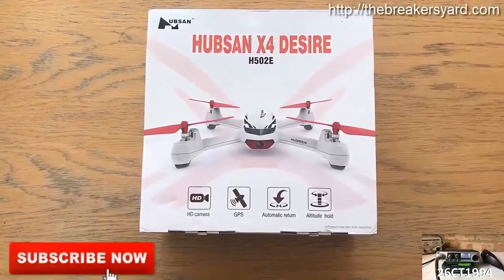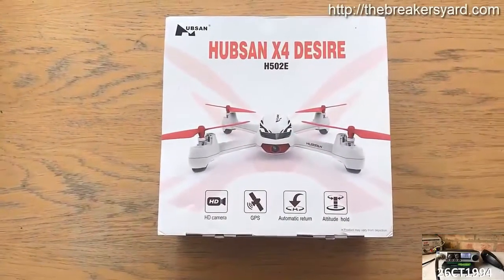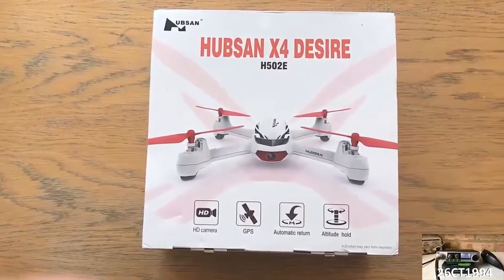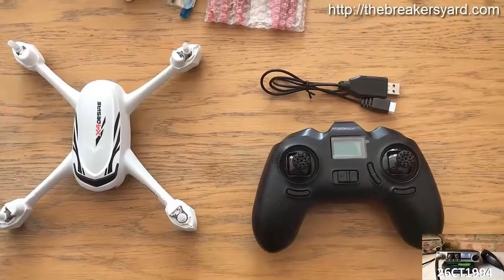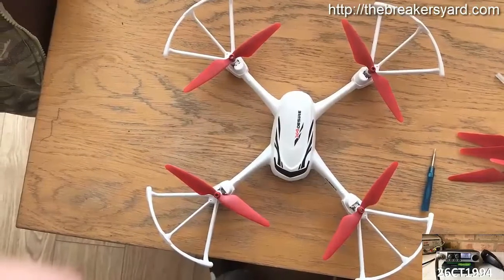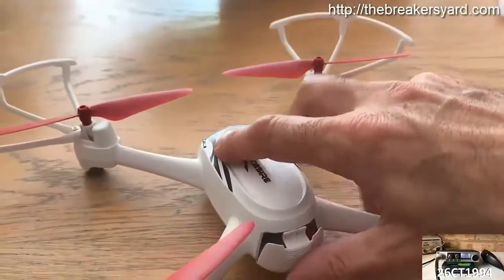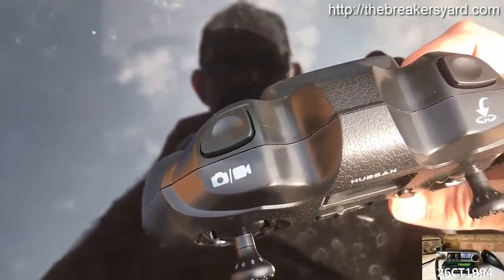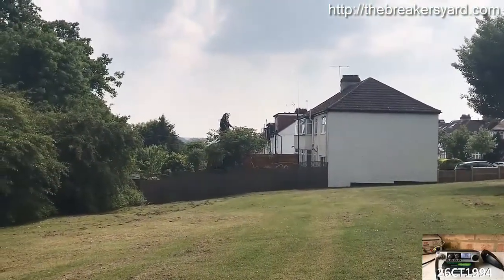Top Budget Drones 2018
Amazon (UK)
Amazon (US)

Amazon (UK)
Amazon (US)

Amazon (UK)
Amazon (US)

I managed to find the time to pull out my new drone this week.  I've actually had it for a few months but not had a chance to unbox it and get it out and give it a test yet so I thought I'd do it now based on the fact that I was out doing a DX activation last week and the little black drone not I usually use when I'm out and about ended up getting lost.  I lost control of it when I was out and crash landing in the field.  There are quite a lot of Budget Drones on the market but I had brought a slightly better drone at the back end of last year so it was time to replace the one I had lost.

So I had, previous to that gone out and invested in this but just never got round to get it out so I don't get out today and I'm going to open it up and get it all set up the main reason for for having any of the budget drones really

Some places I go to are good open areas on high ground so it's ideal really to have the space to fly any of the budget drones around because I live in London and it's pretty built up area is not a lot of open space in this I take it to a local park and then there's trees and all sorts of things that can cause problems for any of the budget drones.

So, that really is one of the reasons for taking it out with me when I do a CB radio activation but also because you do get pretty amazing views especially when you're really high up and I like to just give it a fly around and capture some of the scenery to be honest because it's worth doing that and the little black one I've had has served its purpose.  It was very very cheap having cost less than £30 but because it was pretty small and pretty light weight it did get knocked around by the wind quite a lot.

So I have been looking for something that was a bit more of an upgrade so I picked this Hubsan H502e up for a number of reasons, it  has a camera on the front of it so that's the primary reason for having a drone for the uses that I want.   The Hubsan is definately a bit more of an upgrade.   it's got a GPS on it with an automatic stabiliser, so you can actually take your hands off of the controls and it pretty much stays where it is.

It also says on the box that it will automatically return since it knows where it took off from, you just press a button and it should return to the point where it took off so it does this automatically using its own GPS

It also has an altitude hold so again you can set it to a position where you want it to stay and then leave it there allowing it to hover and then bring it back when you're ready to, so hopefully it means I'm not going to lose this one because of the the GPS is built into it and the stabilisation and it wasn't an enormous expense. I have to say there are drones out there there are many thousands of pounds as well ones that are just a few hundred as well as everything in between to be honest

Amazon (UK)
Amazon (US)

Amazon (UK)
Amazon (US)

Amazon (UK)
Amazon (US)